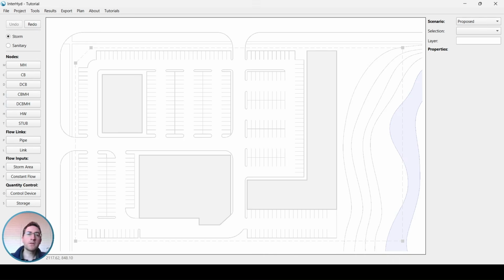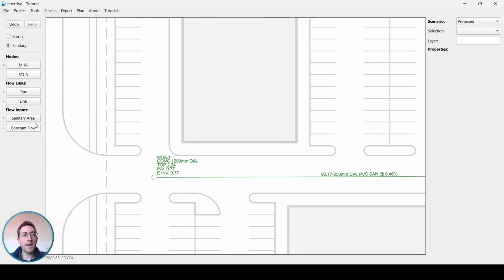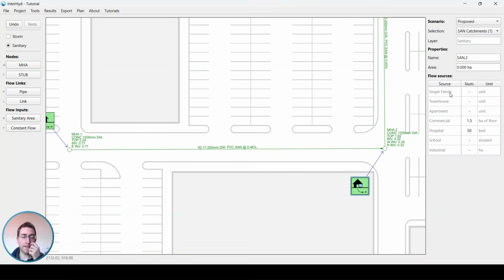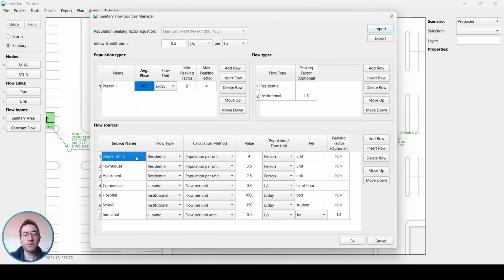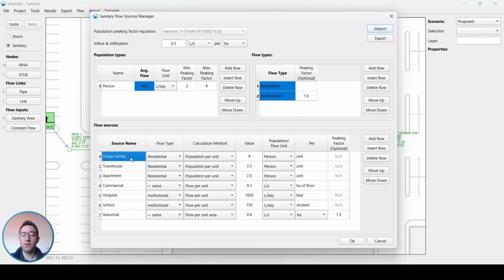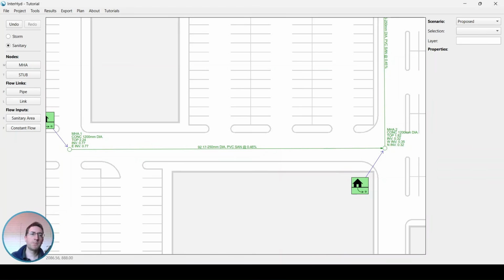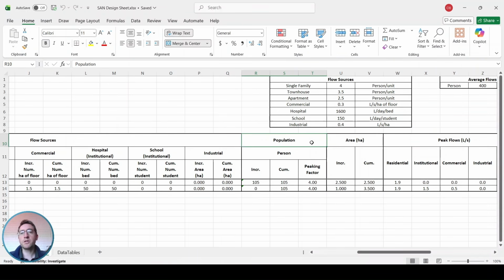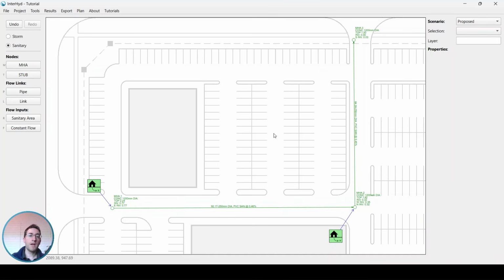InterHyd Tutorial #18: Sanitary Sewers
This tutorial will show you how to design sanitary sewers, input sanitary flow sources, and export sanitary sewer design sheets.